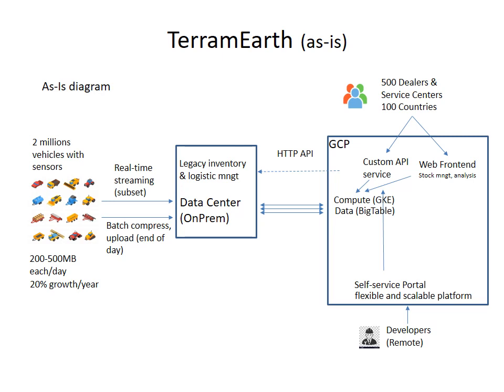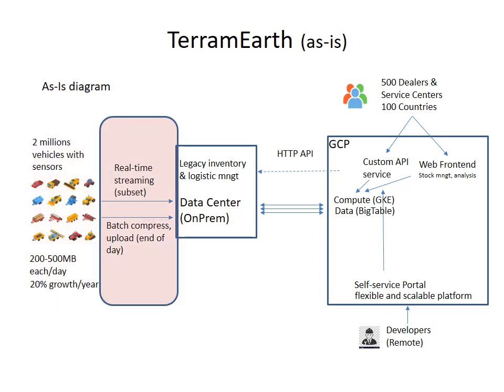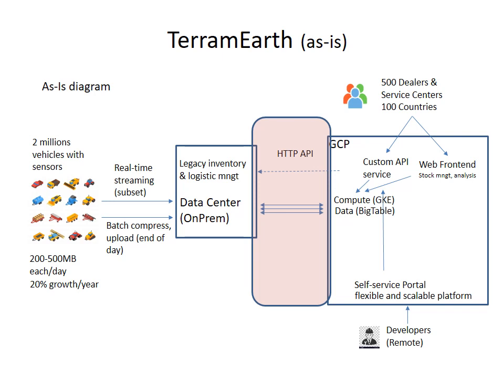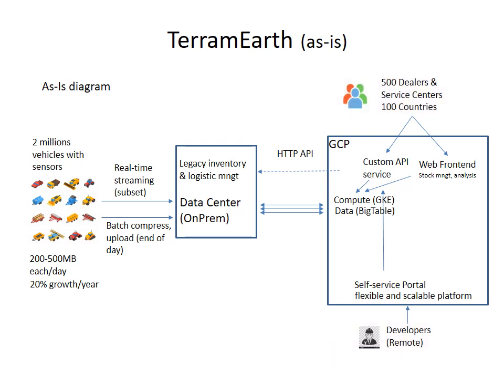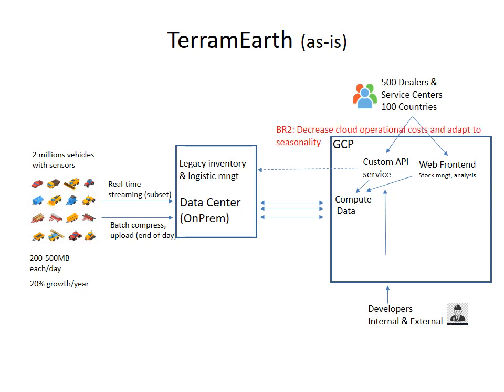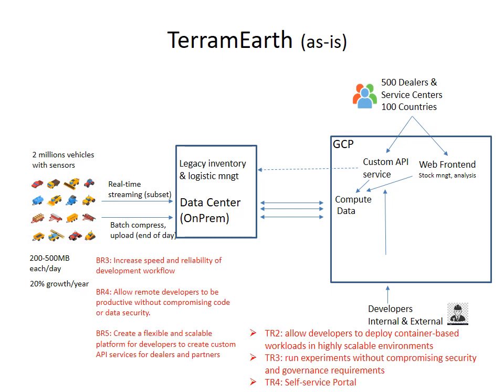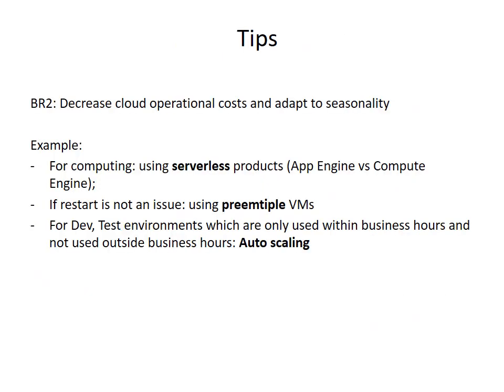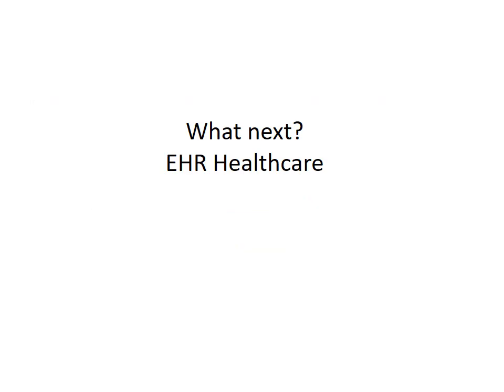Pass GCP Cloud Architect Certification - NEW TerramEarth from 01.05.2021 & Exam Tips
Learning for GCP professional cloud architect require to study TerramEarth case study, updated version since 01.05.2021,  which is really long and difficult to fully understand and remember. You may need to read it hundred times and still not up to 100%.

In this video, we will help you to understand and remember better. The case study will be analyzed and translate to architect diagram (modelling).

Additionally, we will provide insights on key architect aspects of the case study and give you few exam tips to prepare for certification exam.